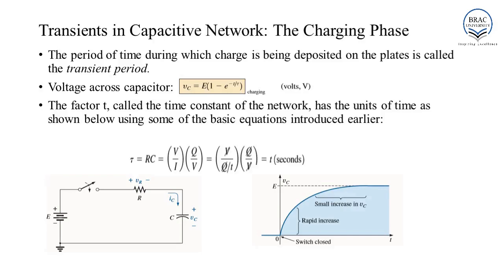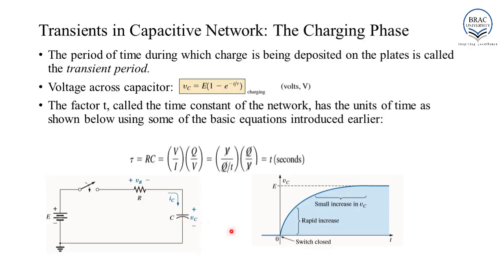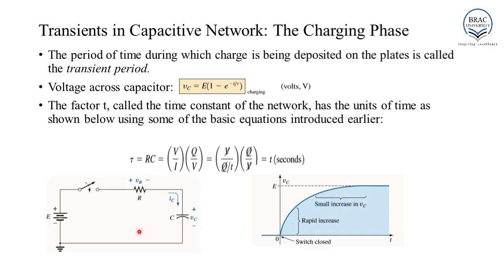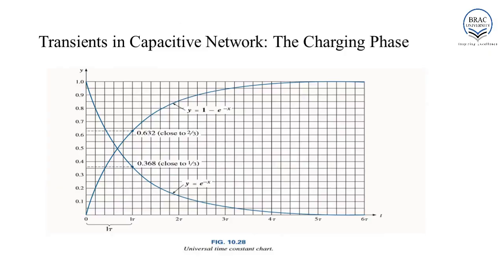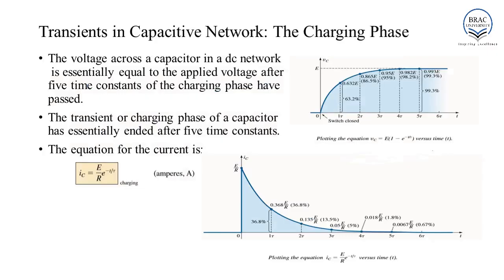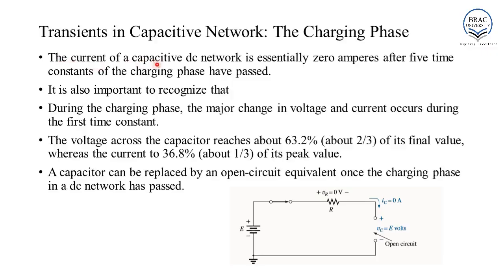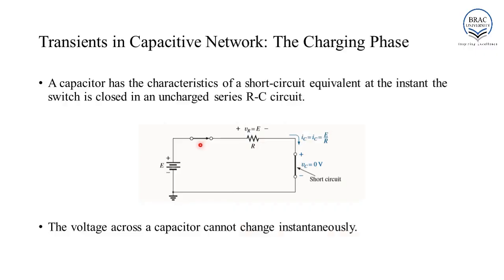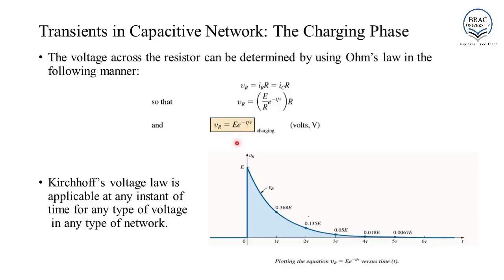Lecture 8 2 1